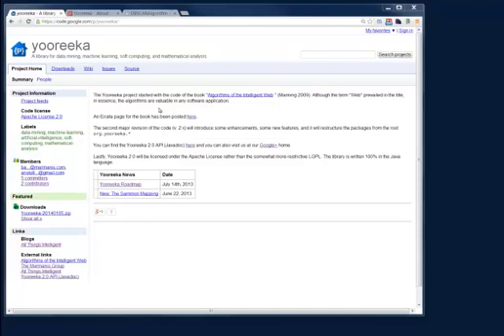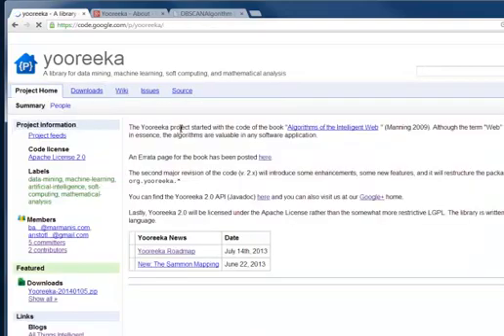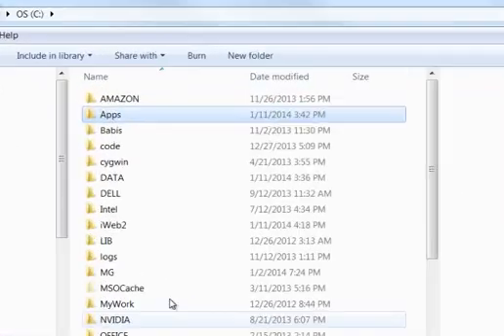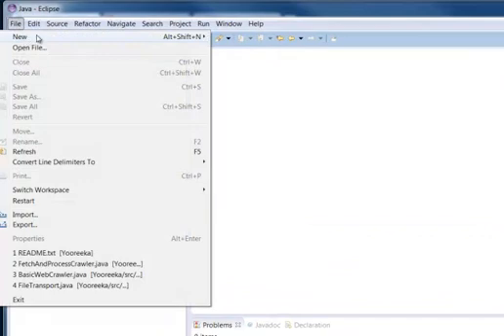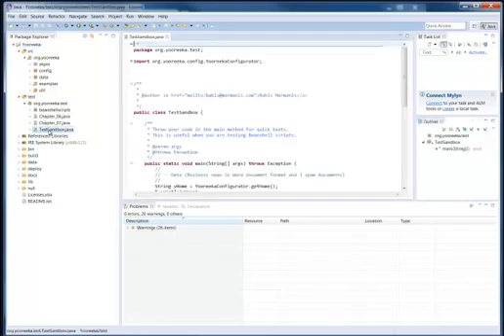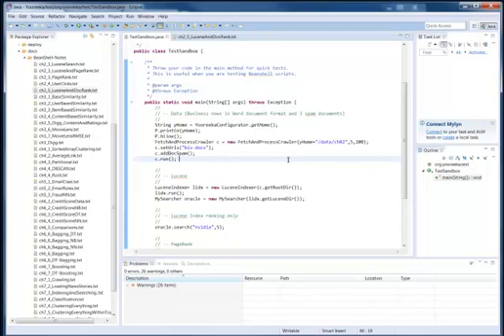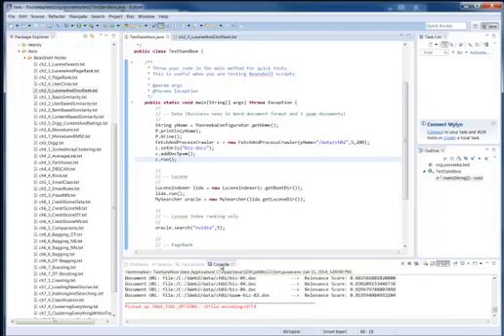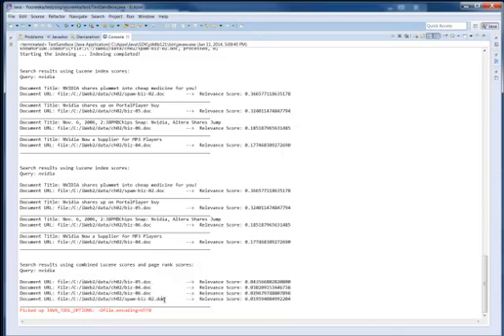Installing the Yooreeka project on Windows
This brief video introduces the Yooreeka project page on Google Code, and walks you through the installation of the source code on your local machine, as well as the setup of your development environment. The version of Yooreeka is 2.1 and the local machine runs Windows 7